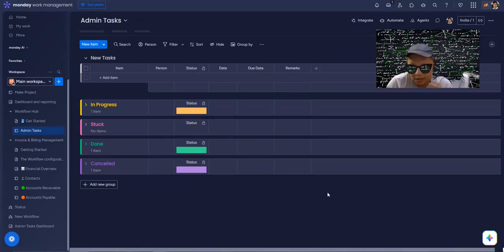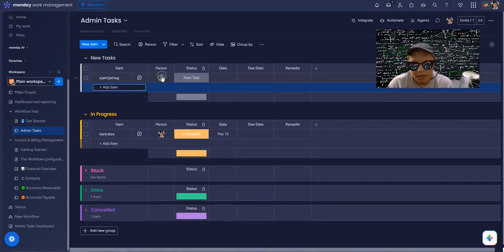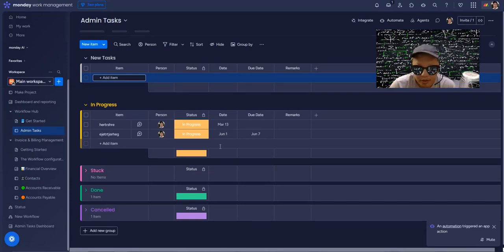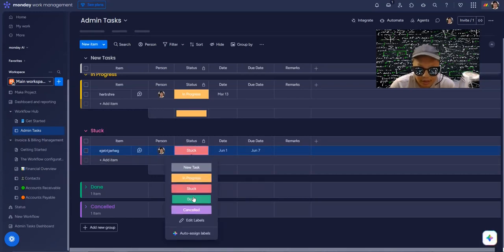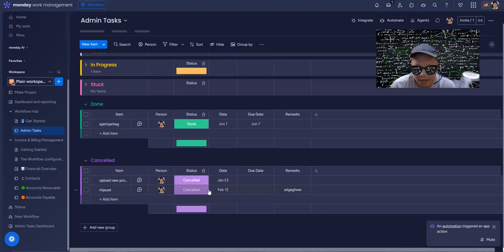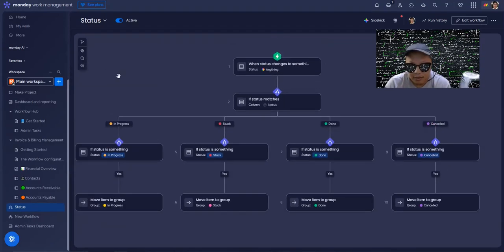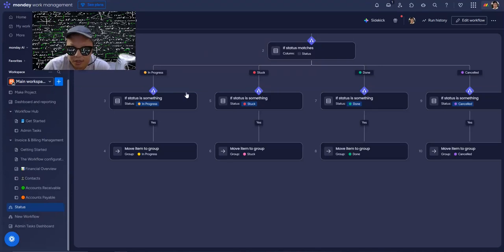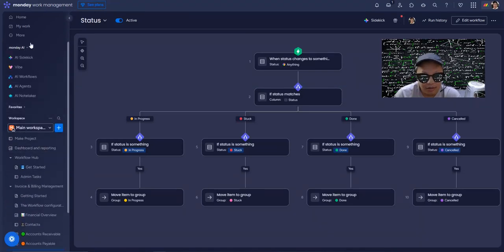Monday.com Status Automation Workflow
Paano automate sa Monday.com and task status